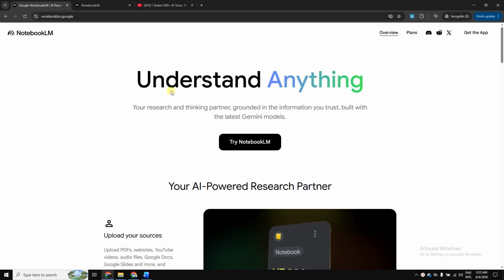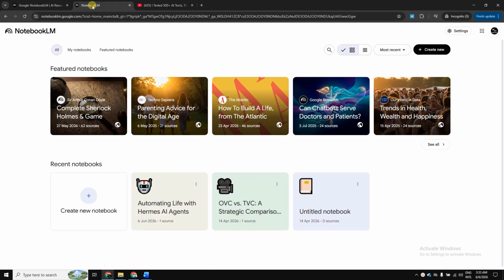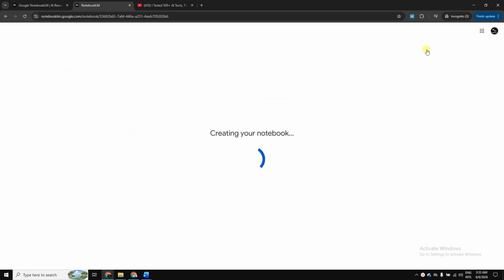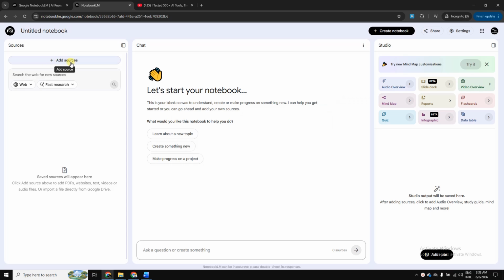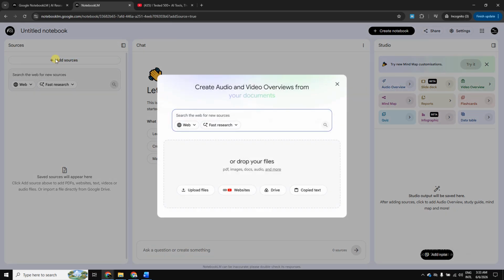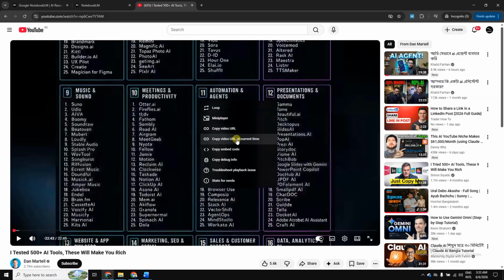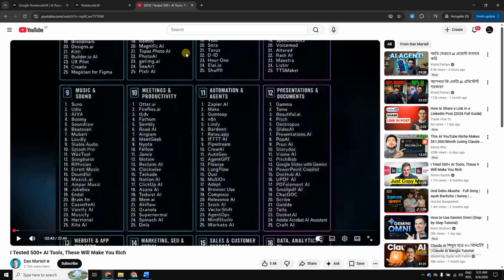How To Transcribe Any Video To Text for Free in 4 Seconds | Free Tool | Easiest & Fastest Method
🎬 In this video, I'll show you exactly how to transcribe any video for FREE in just 60 seconds — no expensive software, no technical skills needed!

Whether it's a YouTube video, MP4 file, or online content, this method works for EVERYTHING. Perfect for students, content creators, journalists, and anyone who needs text from a video fast.

✅ Works on YouTube videos
✅ Works on MP4, MOV & other video files